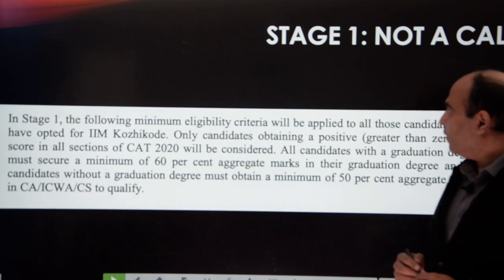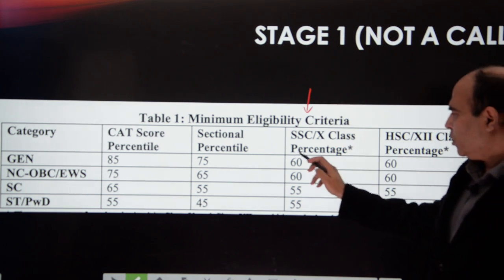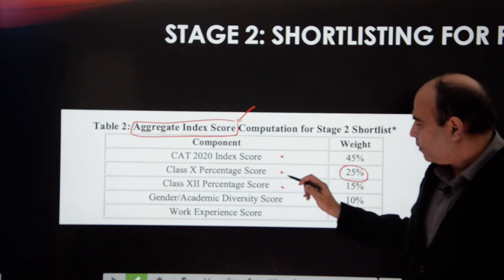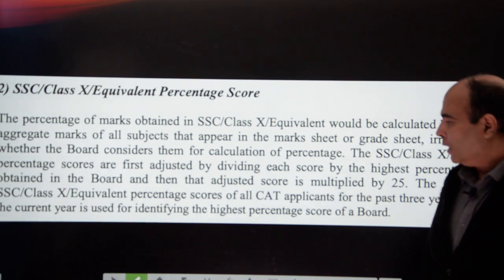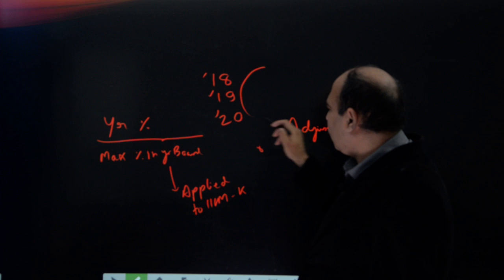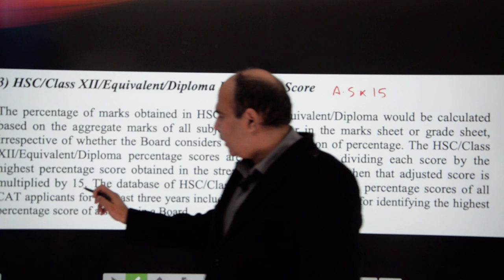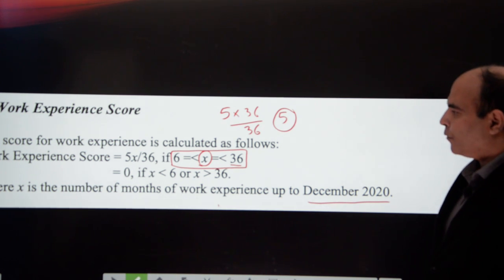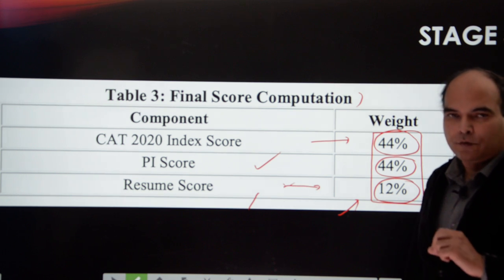IIM KOZHIKODE 2021-23 Selection criteria